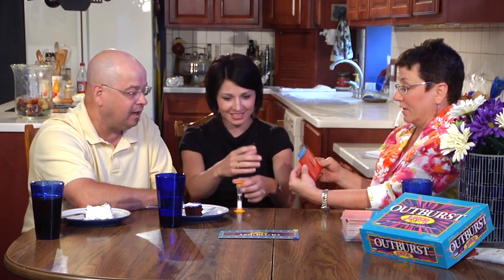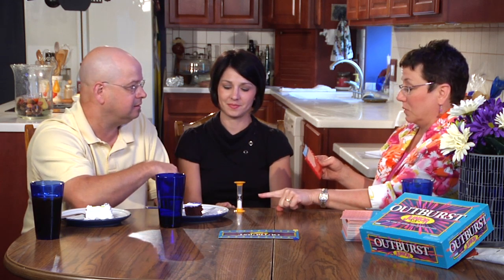Just Desserts - Outburst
A game of vocabulary words and categories for kids.